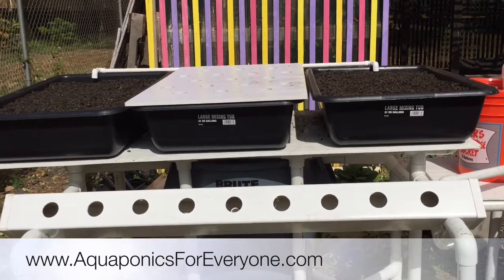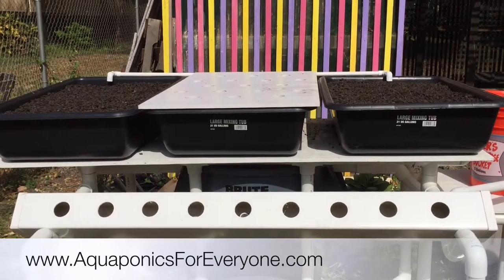Hybrid Aquaponics System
In this Aquaponics System we have 2 media beds that go to an Aeroponics/DWC Bed that drain through a bucket worm tea maker to a NFT back to the fish tank.